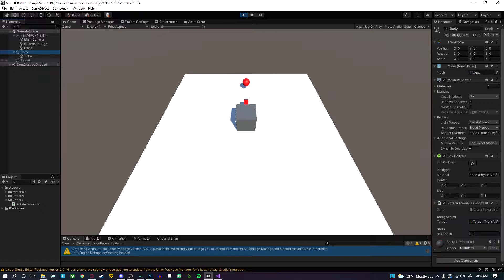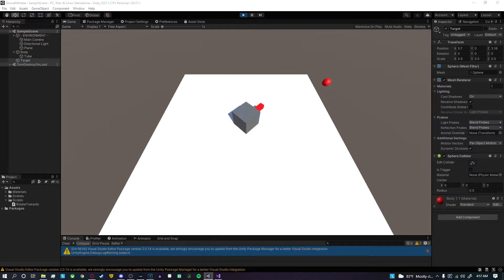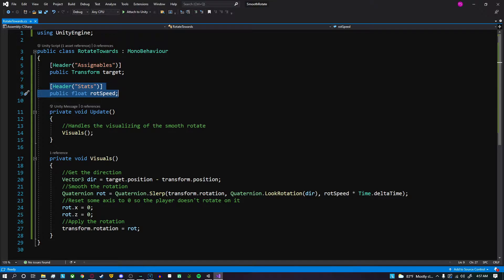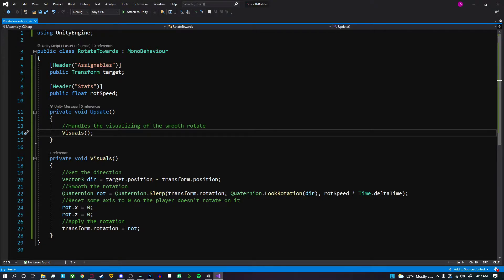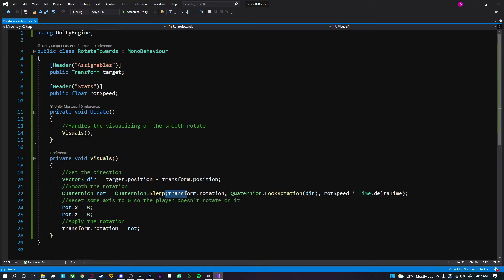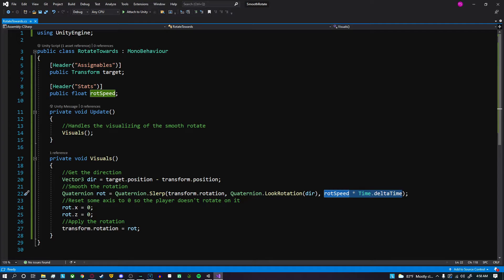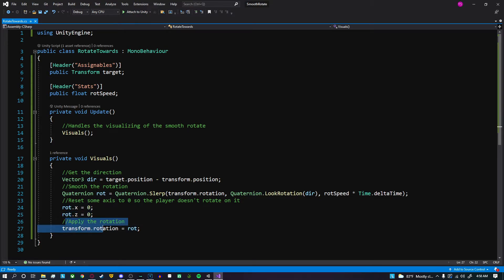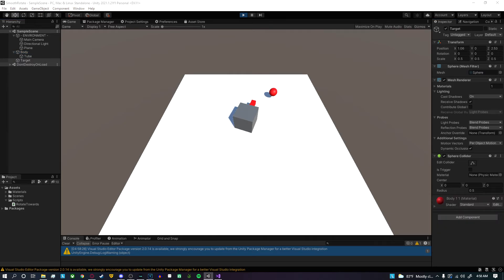Smooth ROTATION towards a TARGET in UNITY